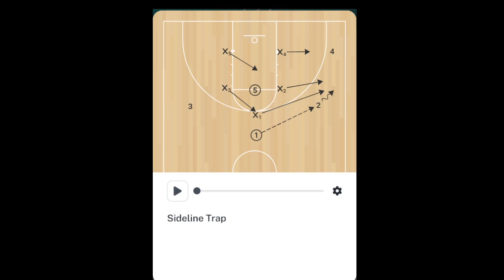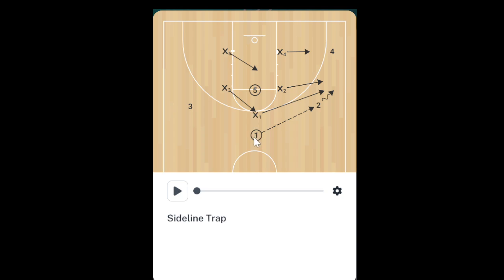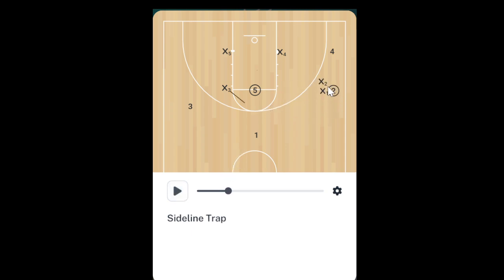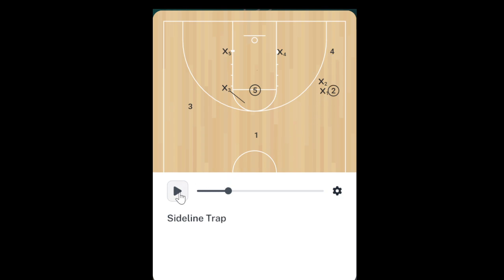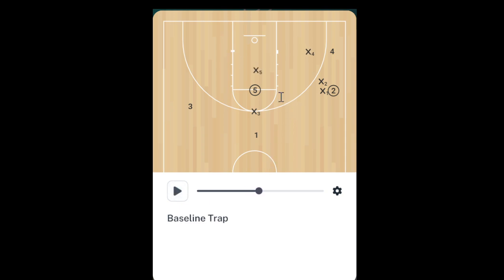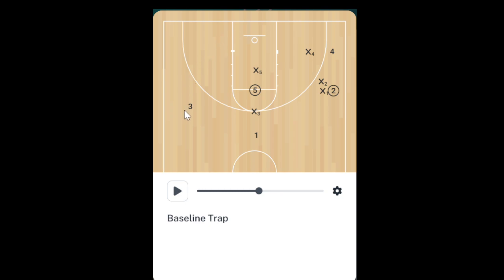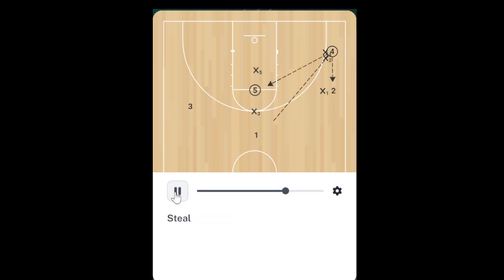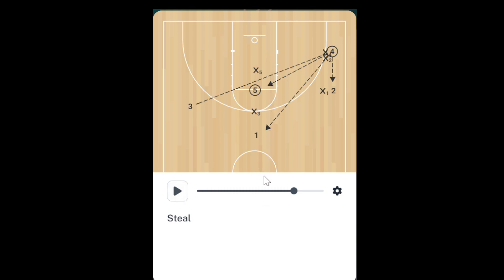Sabers Basketball - Defense: 1-2-2